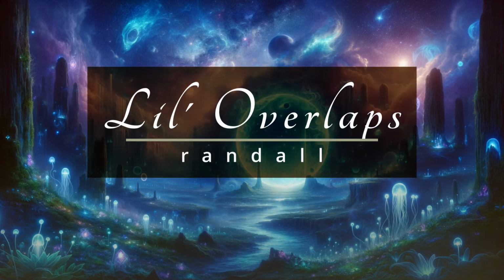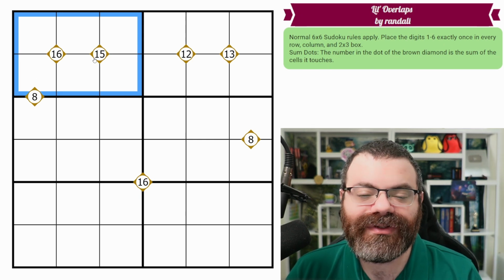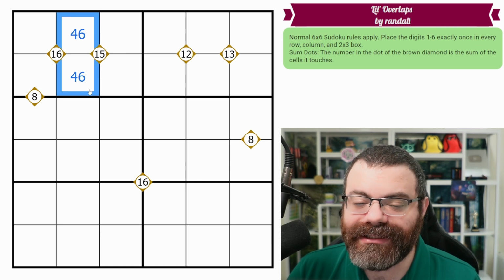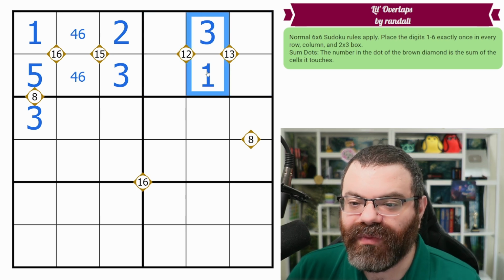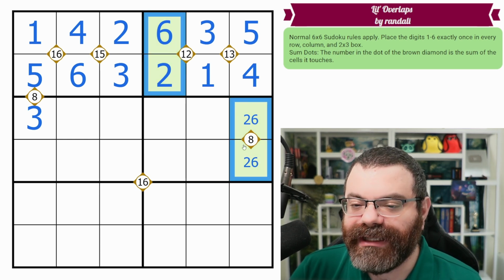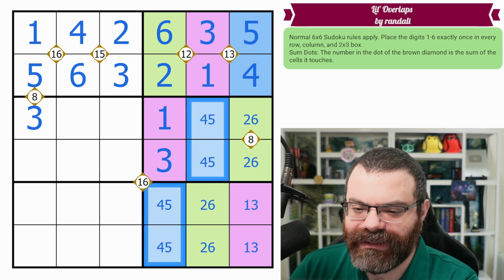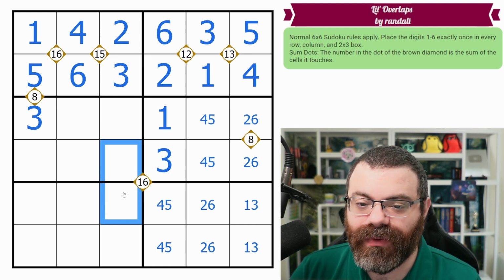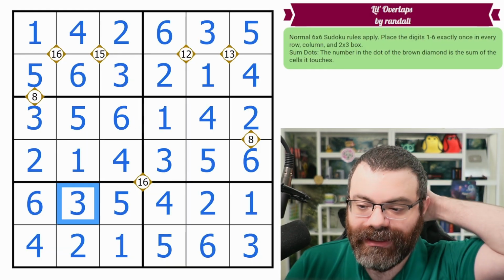Sudoku Adventure #504 - "Lil' Overlaps" by randall